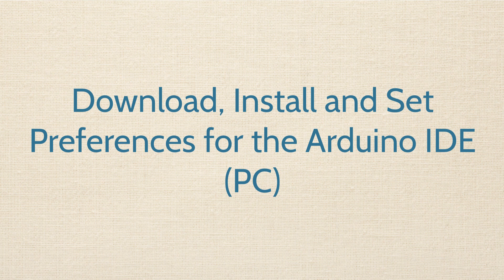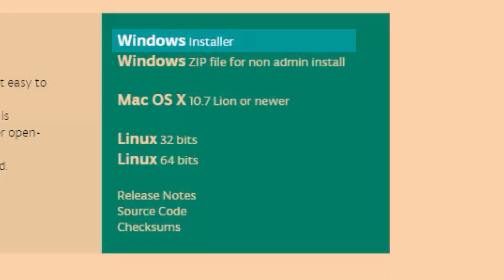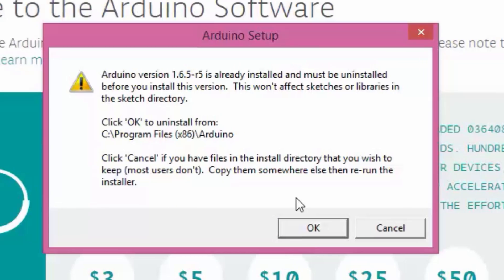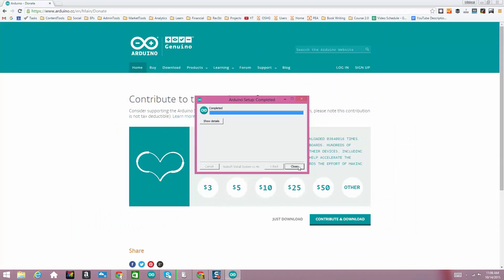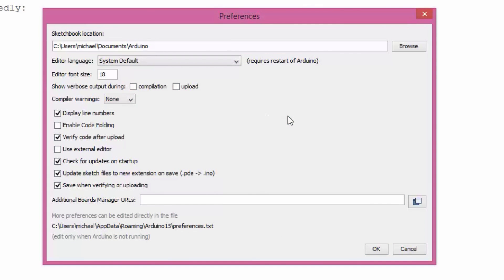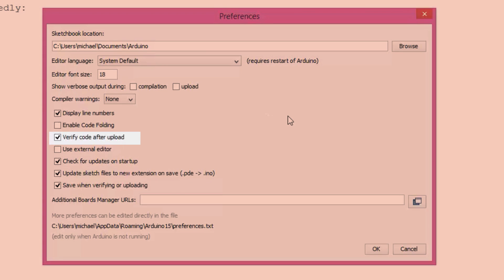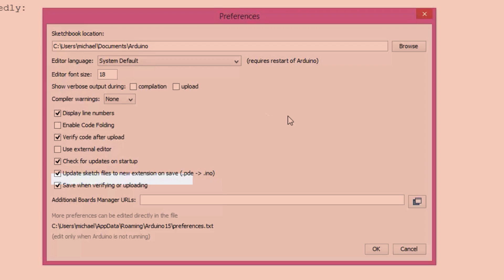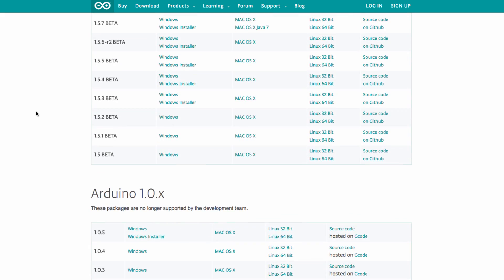Lesson 3 | Download and Install the Arduino IDE for PC | Arduino Crash Course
We are going to download, install, and set some preferences for the Arduino IDE on a PC.

I'm running this on a computer that is a Windows 8 machine, maybe like 8.1 or something like that. Windows 10 is just coming out, and maybe by the time you are reading this, it is Windows 2000, but I'm thinking in most cases it's going to be pretty similar from one Windows box to the next.

The first thing you want to do is jump on the internet with your favorite browser, and navigate The website might look a little different than it does now, they change it from time to time, but you should be able to find a downloads tab.

Click on the downloads tab. That brings you to the "Download the Arduino Software" page.

Now you have got a couple of options here, you can download the Windows Installer or a Windows ZIP file, if you are a non administrator.

We are going to demonstrate the Windows Installer route, because I think that is in most cases what you are going to want.

The other option you would have is to get the kind of razor-sharp release of the Arduino IDE. That is down by the hourly builds section, so if you want the most recent thing that's been updated, you can download that and use it.

We're going to go with the Windows Installer option. Click on the Windows Installer link. It takes you to a contributions' page. You can decide if you want to contribute to the Arduino cause. It is a great idea if you do, but I'm going to be cheap and just hit just download.

Next, it is going to ask you where you want to save the ZIP file. It really doesn't matter where you save it. I'm just going to save it to my downloads folder, and it will start to download.

It is not too big of a file, it's like 77.7 Megabytes for this current release, and I've got a normal cable internet connection, so it really will not take too long to download.

Once the file is done downloading, you can go ahead and double click on that executable file and it's going to open up a couple of windows.

The first thing it is going to ask is dependent on whether or not you already have a older version of Arduino installed. If you already have an older version of Arduino installed, it's going to say hey you've got this old version on, do you want us to uninstall it?

When you uninstall it, it is just going to get rid of that version, it is not going to get rid of your sketch folder. If you don't even know what that means don't worry about it. In other words, it's ok just to install this new version.

Once you have completely uninstalled it, you can click ok.

Then, you can close that uninstall box, agree to the new license, which basically says you owe Arduino your children, and then you can set some preferences. I usually just leave all these checked.